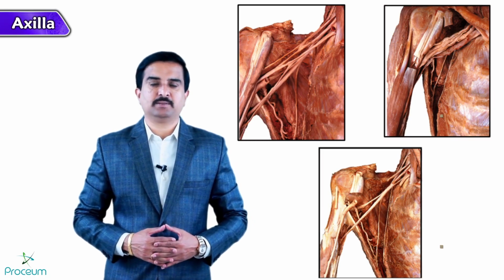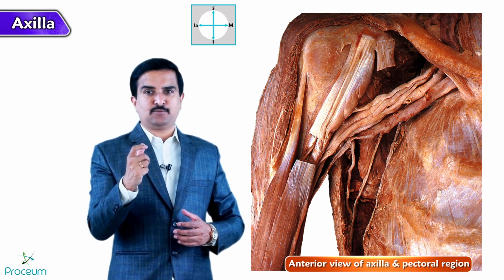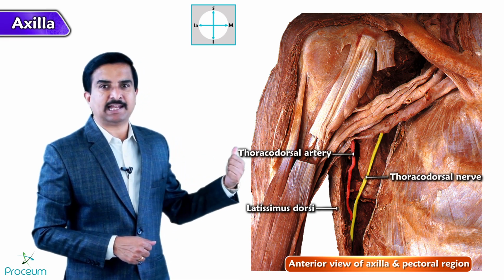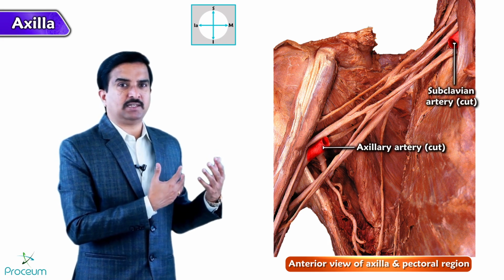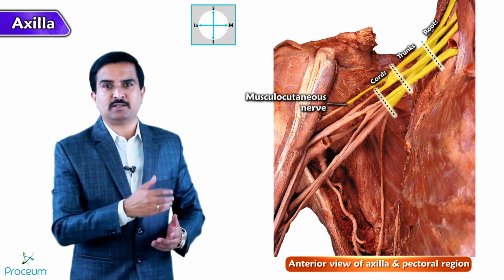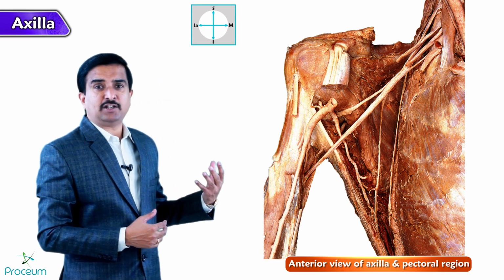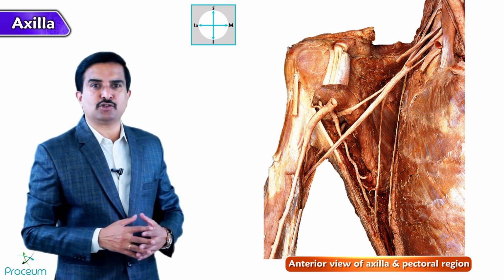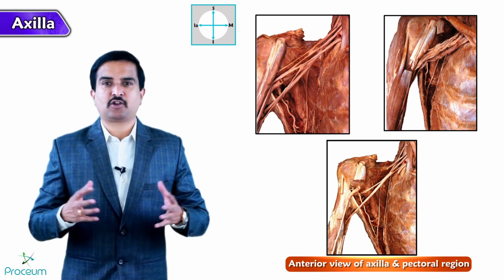Demonstration of Axilla | Cadaveric Anatomy by Dr. G. Bhanu Prakash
This image is anterior view of axilla and pectoral region where the pectoralis major, axillary fat are removed. We can also observe cut ends of pectoralis minor and deltoid. These muscles are partially removed to expose the contents of axilla.
Superiorly the clavicle is seen, the arm muscles are on lateral aspect and rib cage is on medial aspect.
 The muscle beneath the clavicle is subclavius and it is attached below to the first rib. We can appreciate axillary vessels running towards the arm, the medial vessel is axillary vein and the lateral vessel which is partially seen is axillary artery.
The nerves associated with axillary vessels are branches of cords of brachial plexus.
The nerve which runs towards the lateral aspect of axillary artery is musculocutaneous nerve. It runs deep to the short head of biceps; the short head is partially cut to expose musculocutaneous nerve. The long head of biceps lies in bicipital groove which joins with the short head to form biceps brachii muscle.
The formation of Median nerve is observed overlying the axillary artery. It is formed by union of lateral and medial roots of median nerve.
The muscle present on posterior aspect is latissimus dorsi. Thoracodorsal nerve and artery are well seen supplying the latissimus dorsi.
The muscle forming posterior wall of axilla is subscapularis.
Serratus anterior is partially seen along with its nerve, long thoracic nerve otherwise known as nerve of bell. In this specimen we can also appreciate upper four ribs along with its intercostal muscles.
Slide 2:
This is the image of same specimen after removal of clavicle. The components of brachial plexus are well appreciated. Axillary vessels are removed where we can appreciate cut ends of subclavian and axillary arteries. The proximal cut end is subclavian artery peeping out from the lateral border of scalenus anterior muscle continues as axillary artery, whereas the distal end is axillary artery and it continues as brachial artery. Before entering into arm, it gives of a branch subscapular artery which overlies subscapularis muscle.
Starting with the roots. We can see the roots of brachial plexus emerging out from lateral aspect of scalenus anterior. The three trunks of brachial plexus upper, middle and lower trunks are appreciated.
The three cords of brachial plexus are clearly demonstrated, the lateral cord present on lateral aspect. Medial one is medial aspect. The thicker one is posterior cord which is overlapped by medial cord.
Some prominent branches of these cords are observed. Beginning with the musculocutaneous nerve which can be identified as it pierces coracobrachialis muscle. The nerve along with the brachial artery is median nerve. The thick branch which appears as the continuation of posterior cord is radial nerve, it runs posteriorly into posterior compartment of arm. Latissimus dorsi and thoracodorsal nerve are also observed. The nerve medial to thoracodorsal nerve is long thoracic nerve which is partially seen.
Slide 3:
Now let us identify deeply situated posterior cord of brachial plexus. First, we shall demarcate the dissected structures in this image, observe the cut end of conjoint tendon formed by coracobrachialis and short head of biceps arising from coracoid process. Here, Deltoid is removed completely and cut end of long head of biceps crossing the bicipital groove is made out.
The clavicle is already removed to expose deeper structures. Laterally the cut end of terminal part of axillary artery is seen with one of its branch subscapular artery, further axillary artery continues as brachial artery in arm. Deep branch of brachial artery known as profunda brachial artery courses into posterior compartment of arm.
On medial side at the root of neck scalenus anterior is demonstrated. The cut ends of upper, middle and lower trunks are seen along with the cut end of subclavian artery.
Branches of posterior cord that can be appreciated in this specimen are axillary nerve, radial nerve and thoracodorsal nerve.
Axillary nerve courses towards the circumflex flex humeral arteries these vessels are branches of axillary artery.
Next one is the thickest branch radial nerve courses towards the posterior compartment along profunda brachii vessels.
We can also observe thoracodorsal nerve branching from posterior cord to innervate latissimus dorsi.
The other nerve is long thoracic nerve is seen along the thoracic wall supplying serratus anterior.
This completes the demonstration of axilla in cadaveric specimen thank you.